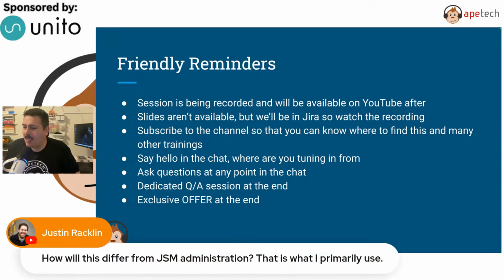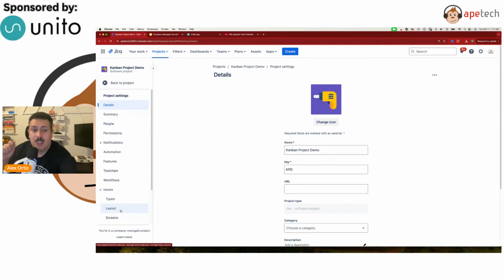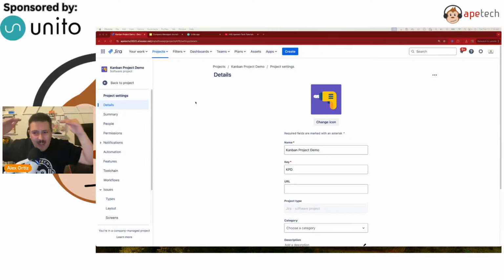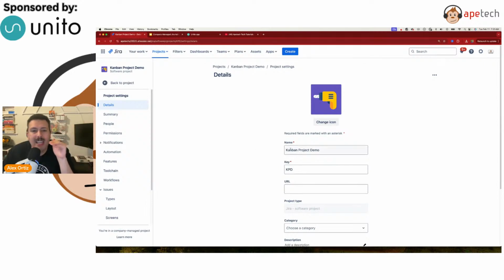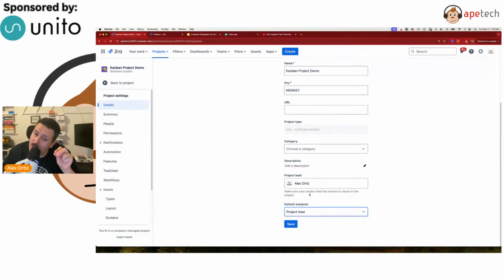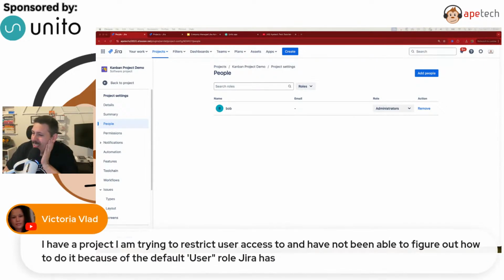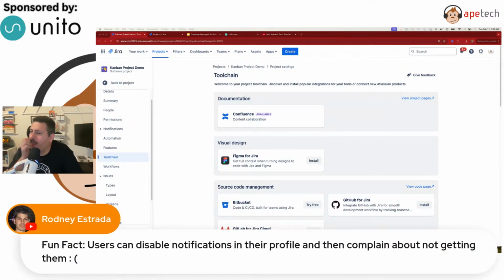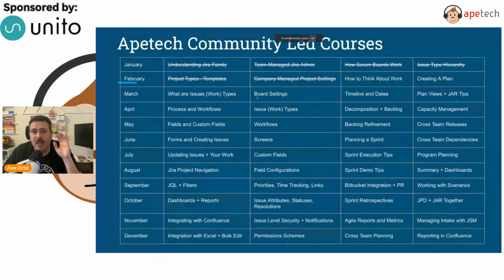Company-Managed Jira Project Administration | Get Started as a Jira Admin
This 60-minute course is designed for new admins looking to setup and manage Company-Managed Jira project settings.